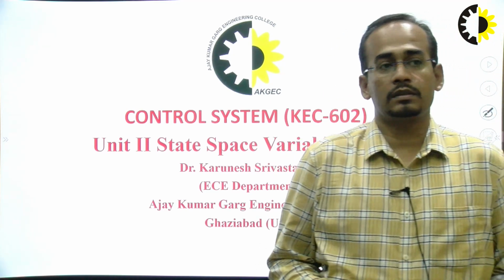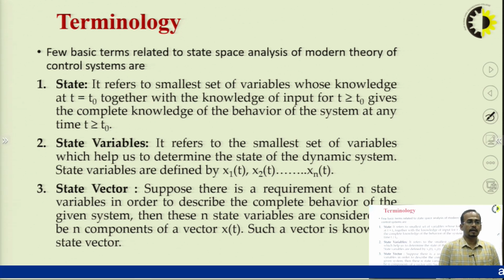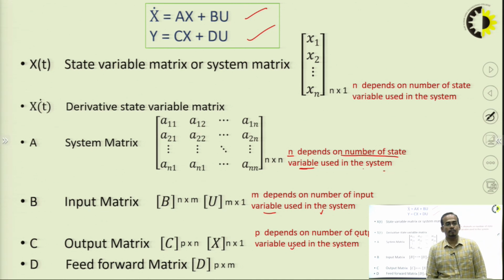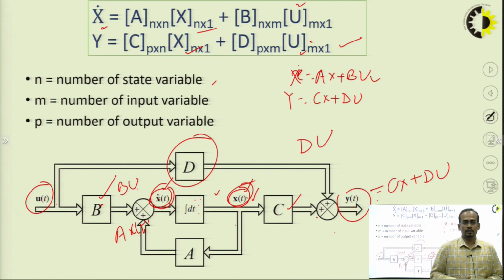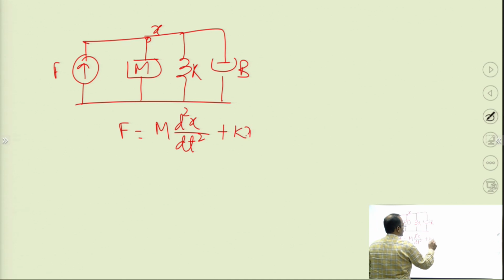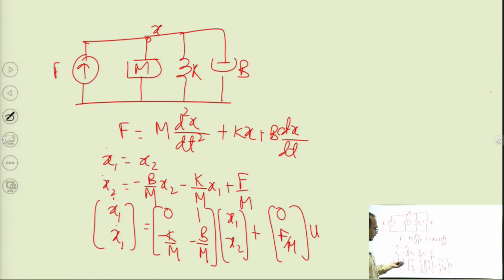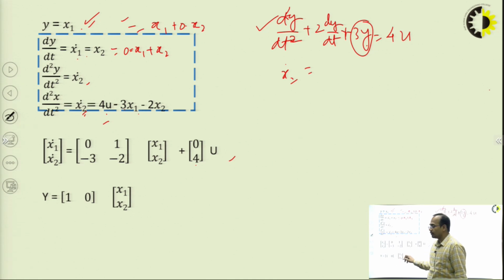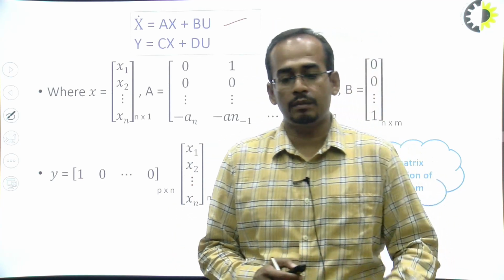''State Space Variable Model'' Control System Lecture 03 By Dr Karunesh Srivastava, AKGEC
Student will be able to draw state diagram from differential Equation.